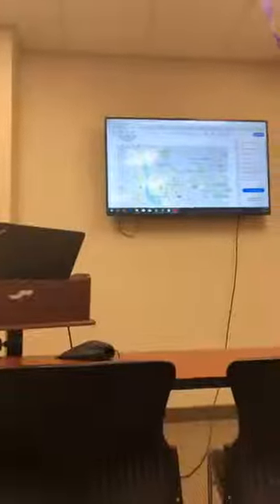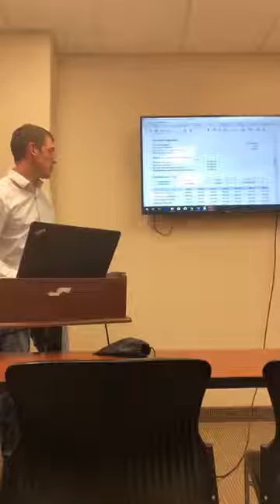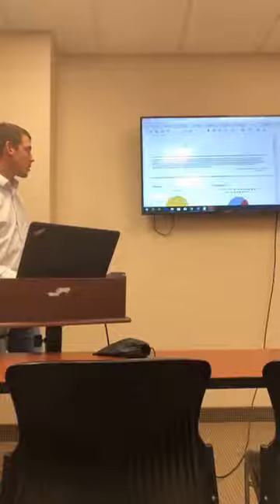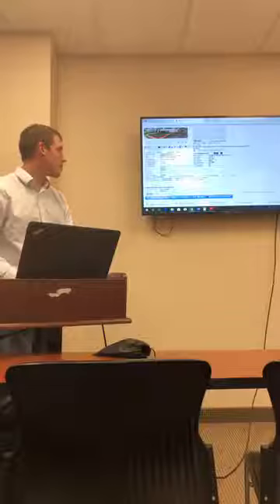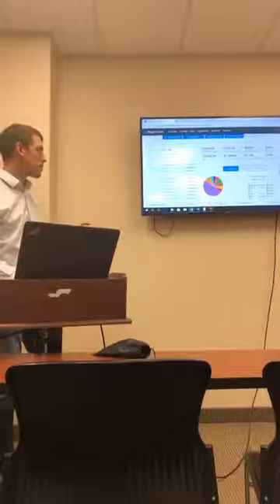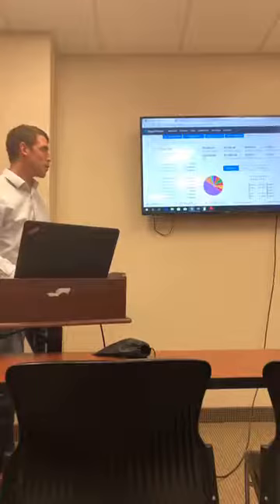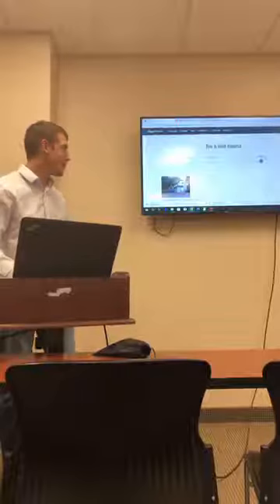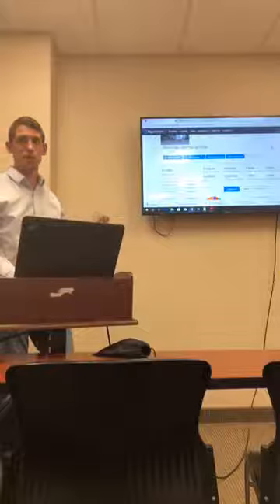How to Analyze a Rental Property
Learn how to analyze a rental property to determine if it would be a good potential investment!